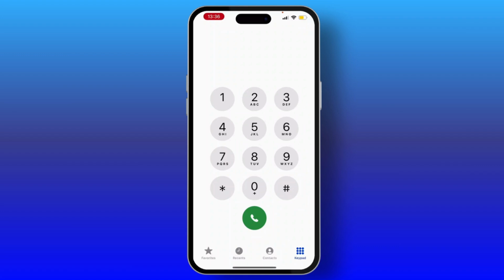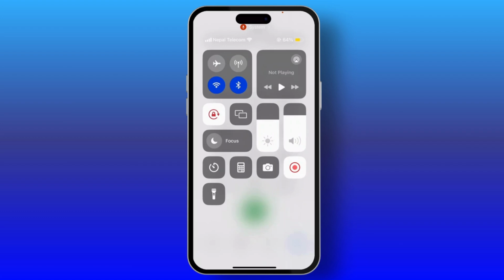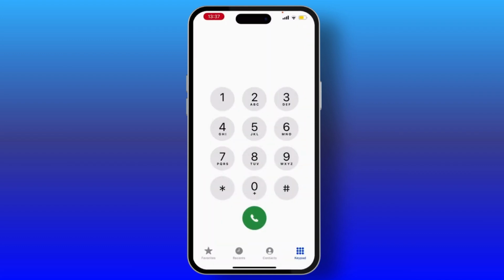How to Record Video Calls on iPhone !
Learn how to easily record video calls on iPhone with this comprehensive tutorial. Whether you want to capture FaceTime calls or other video chats, we've got you covered!

In this video, you'll discover how to record video calls on iPhone, including how to capture FaceTime calls and save video chats. We'll guide you through the entire process so you can save your important conversations with ease.

Timestamps:
0:00 Introduction
0:10 Step 1: Setting Up Your iPhone for Recording
0:25 Step 2: Recording Your Video Call
0:45 Step 3: Saving and Accessing Your Recording

Keywords: how to record video calls on iPhone
record iPhone video calls
how to capture video calls on iPhone